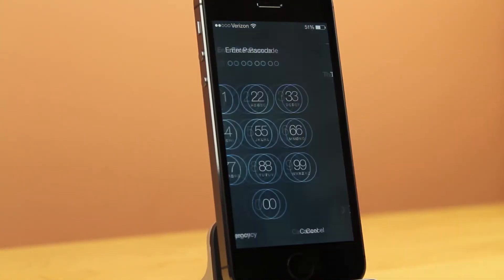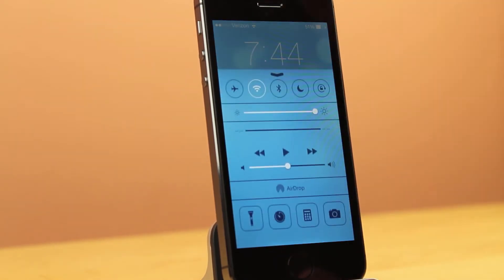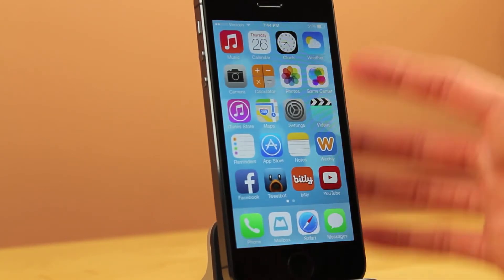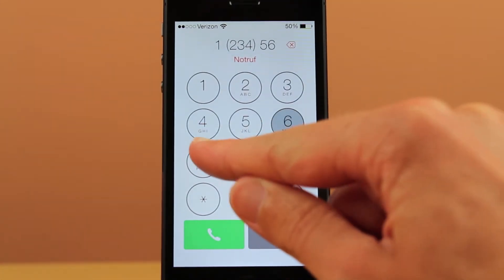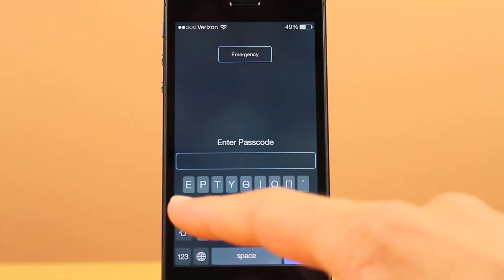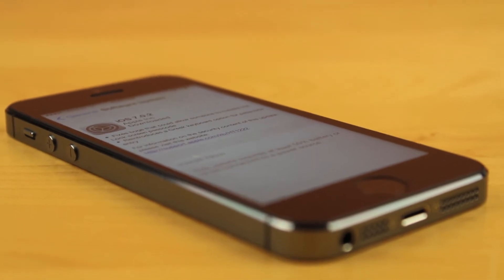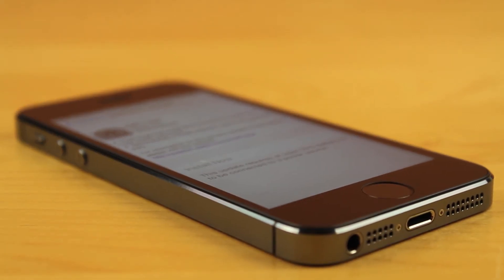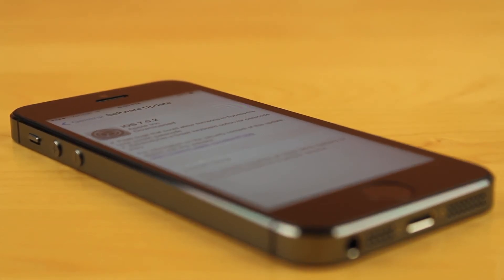NEW iOS 7.0.2 Overview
iOS 7.0.2 is available for all iOS devices capable of running iOS 7.  Learn more about the bug fixes and enhancements all included in this update by watching this video.